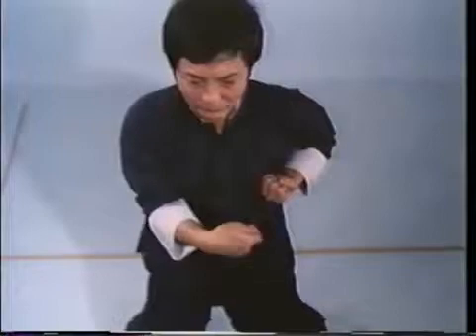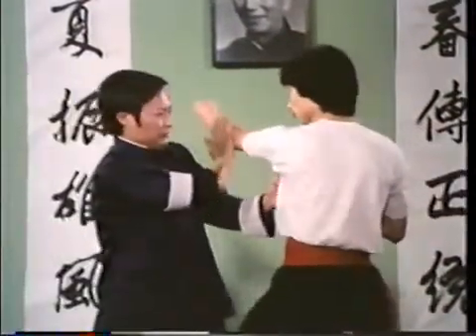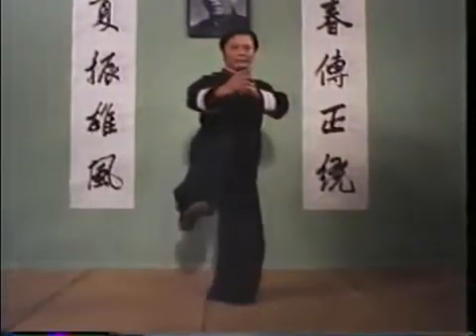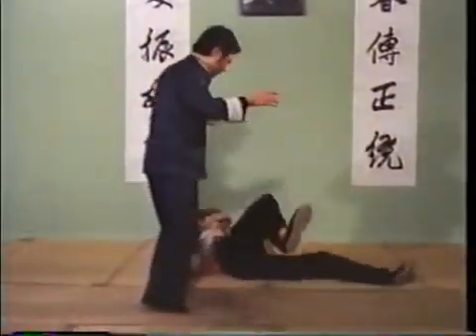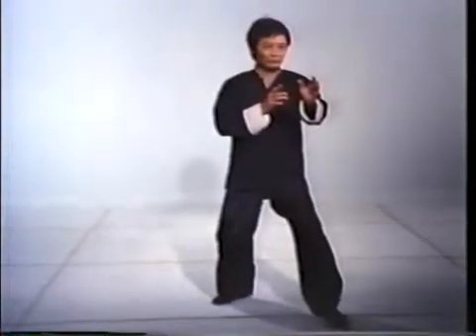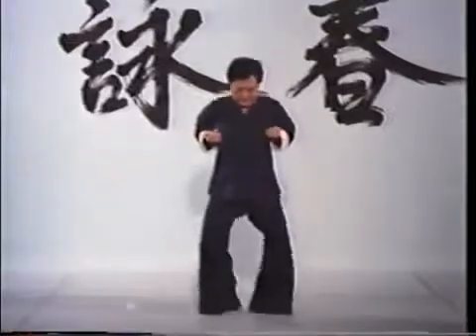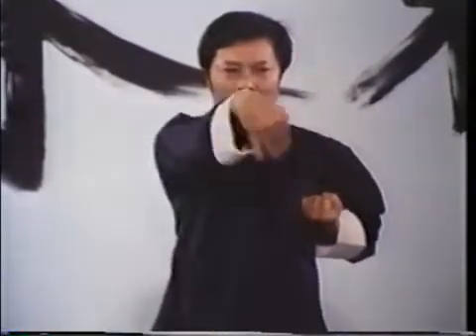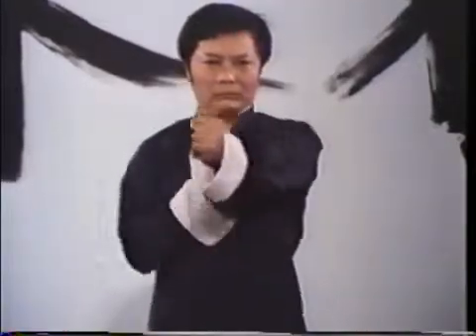Wing Chun Basic Techniques part 2.mp4